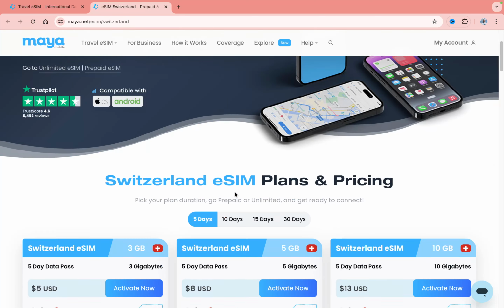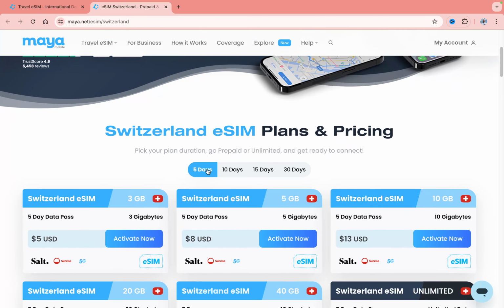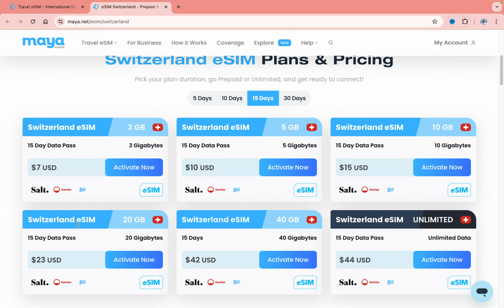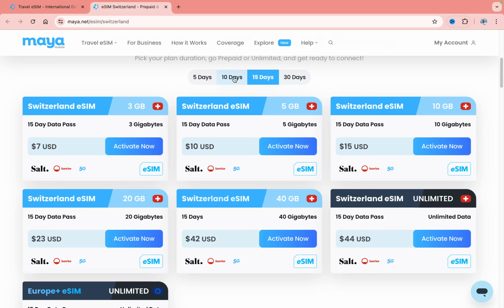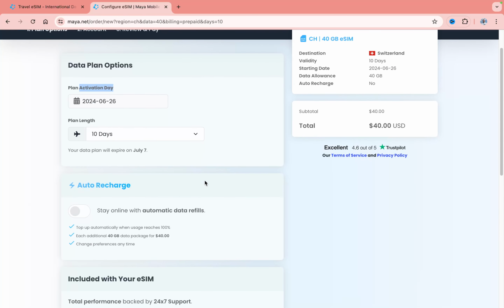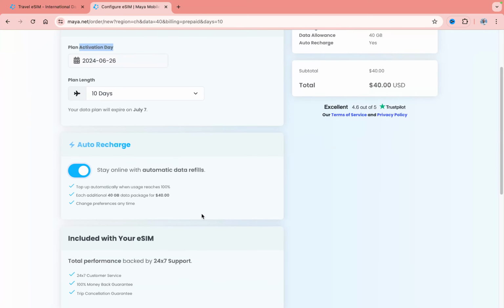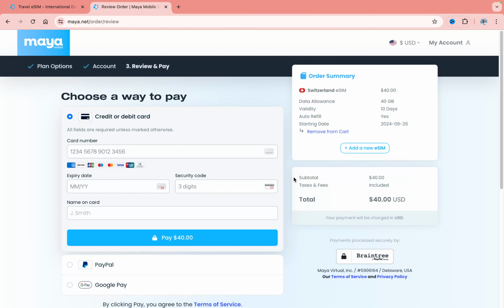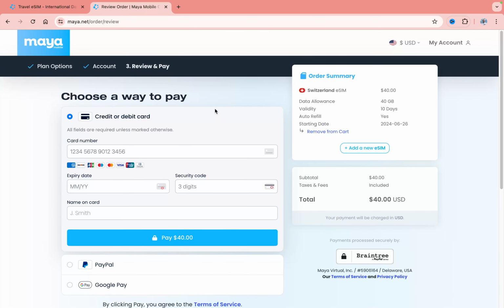Cheapest Esim in Switzerland 0.9$/Gb - Use it!